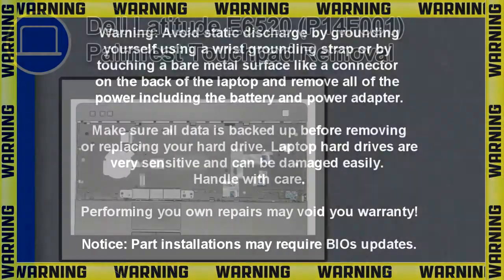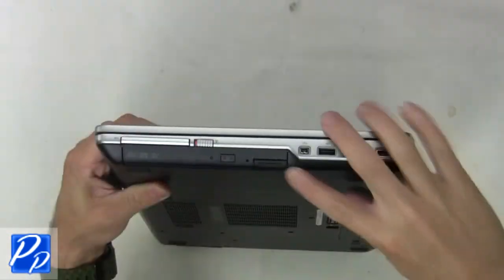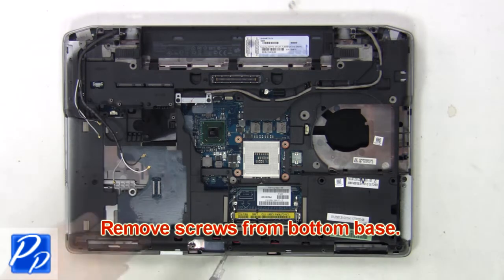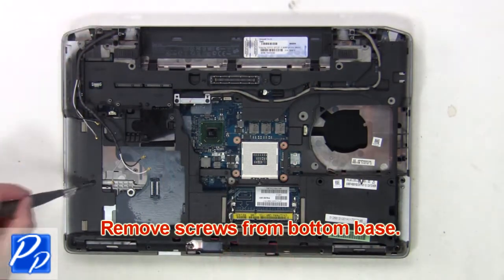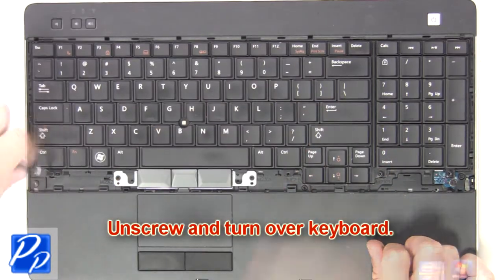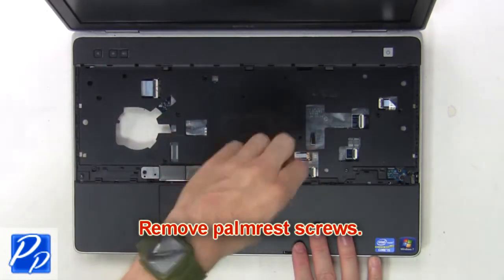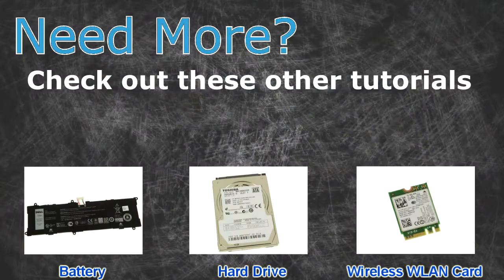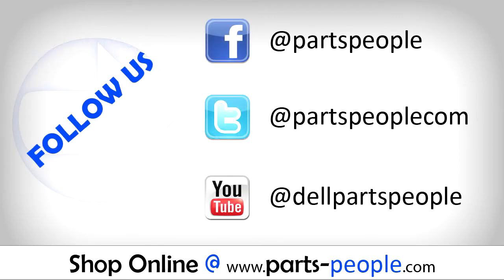Dell Latitude E6520 (P14F001) Palmrest Touchpad How-To Video Tutorial